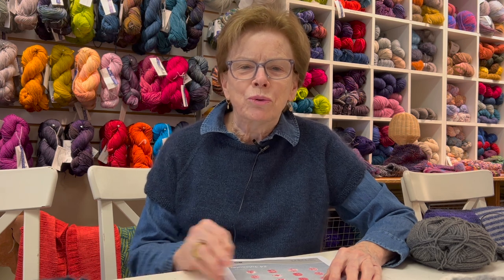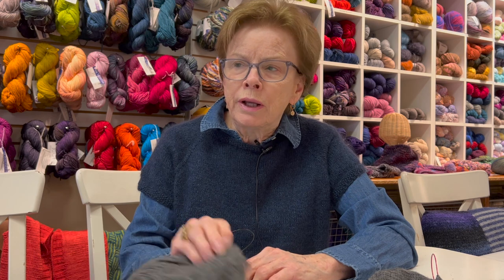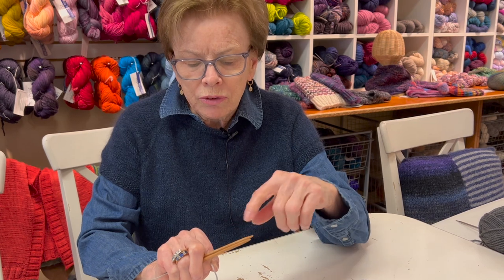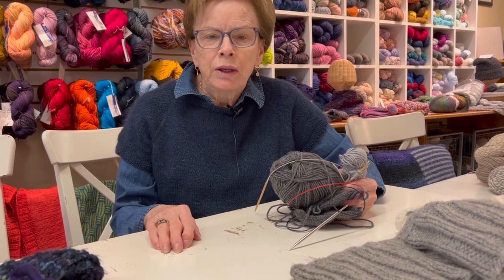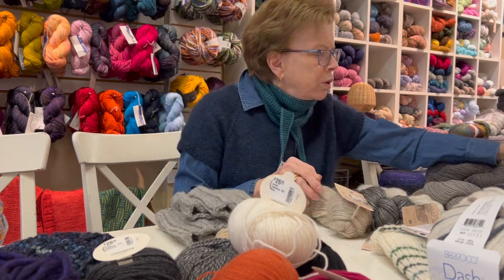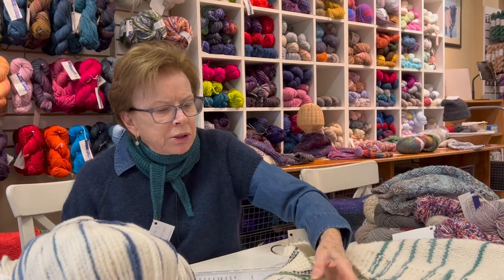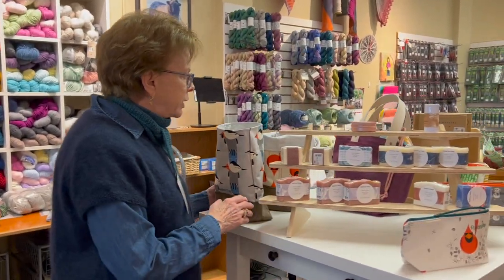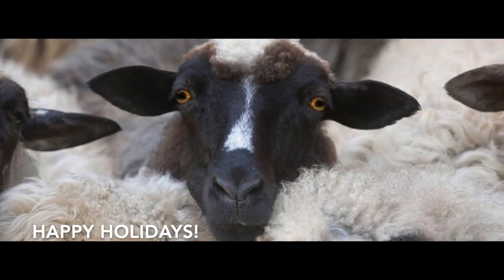Episode 89: Quick Knits + Gift Giving. The Turkish Cast-On For Toe-Up Socks.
Today's episode is chock full of ideas for projects that knit quickly and beautifully for the holidays; socks, sweaters, hats and even ornaments for the tree. Plus, introducing (and demonstrating) the Turkish Cast On for toe-up socks. Happy Holidays from all of us at BSK.